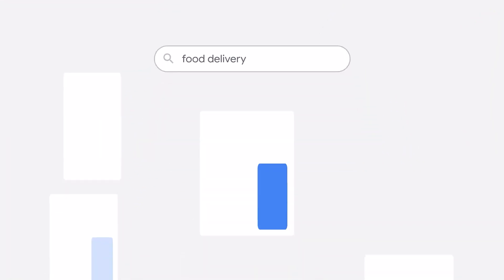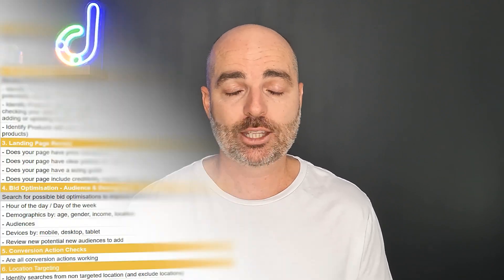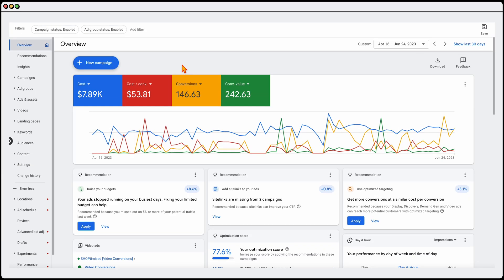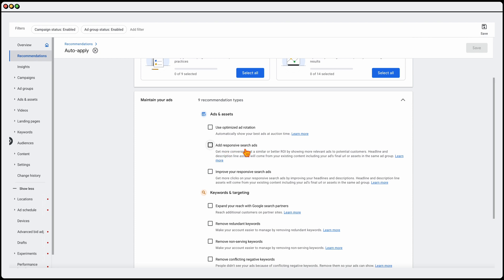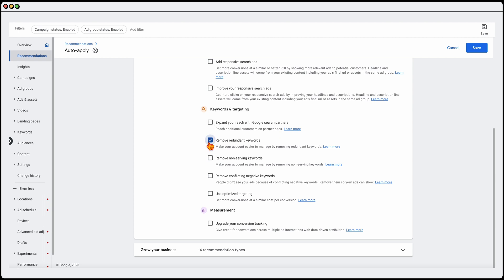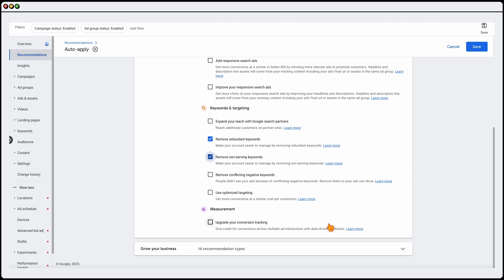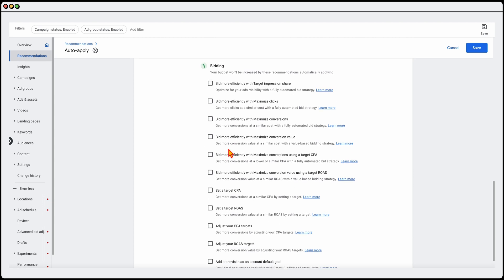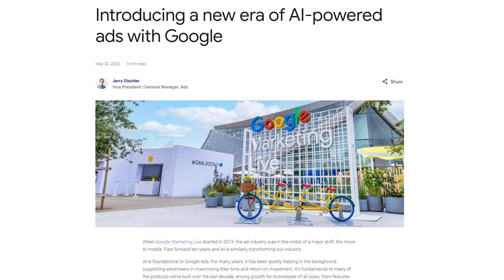Google Ads Auto Applied Recommendations... Yes or No?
Should you use Google Ads Auto Applied Recommendations... Yes or No? In this video I am going to show you which Google Ads auto applied recommendations you should & should NOT use!